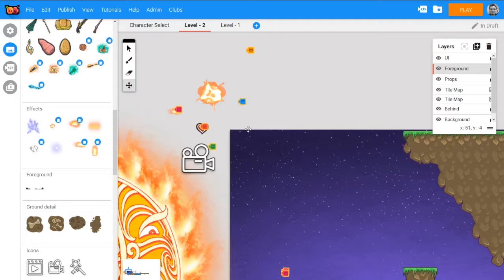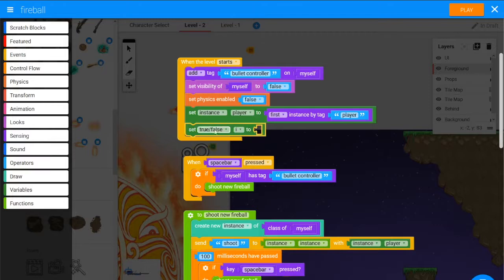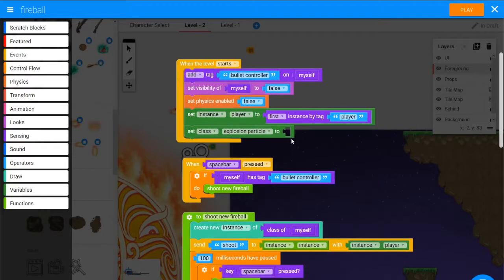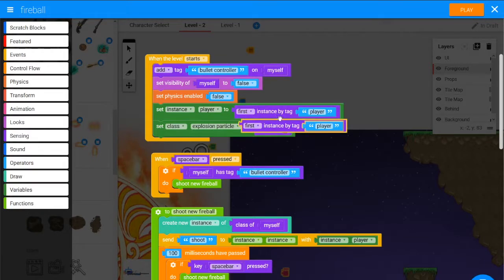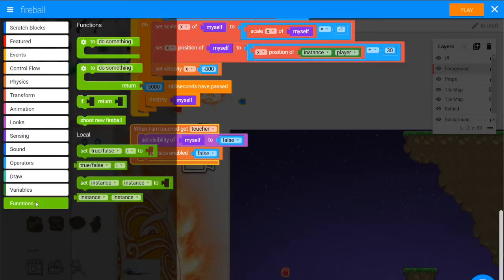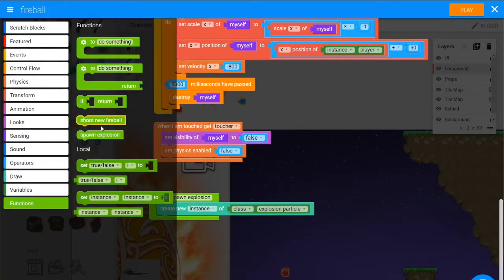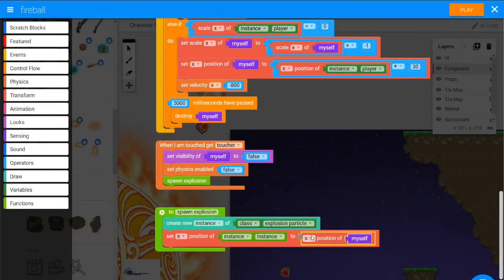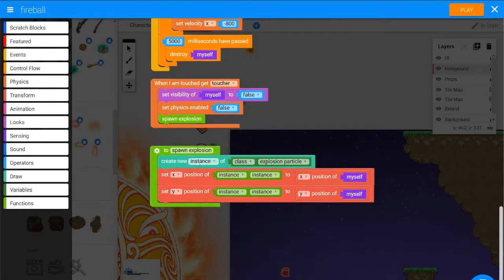Explosions Particle Effects Part 2